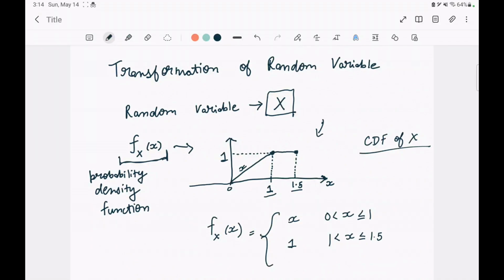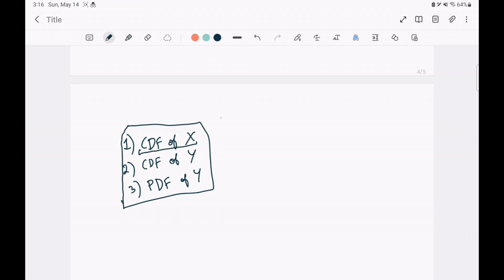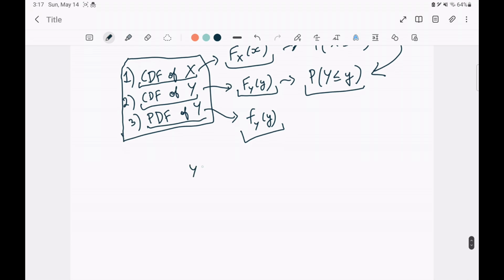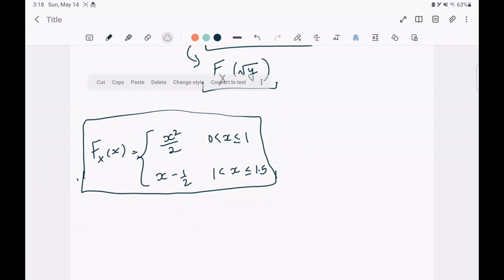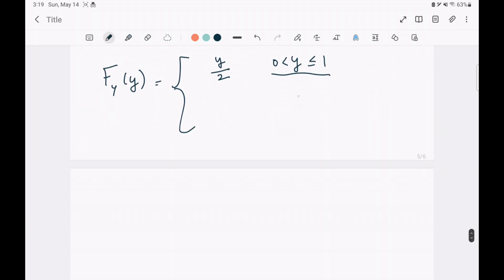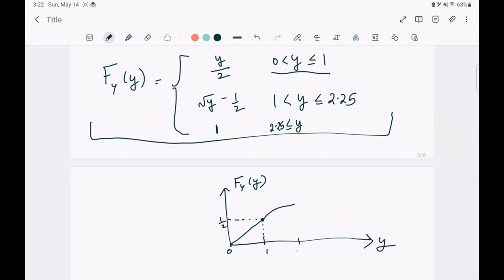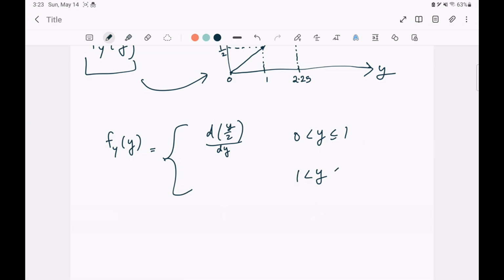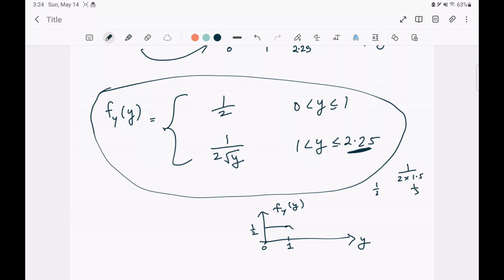Transformation of Random Variables (Solved Example 2)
In this video, we would practice the techniques to calculate the cumulative distribution function and the probability density functions of the Transformed Random Variable.